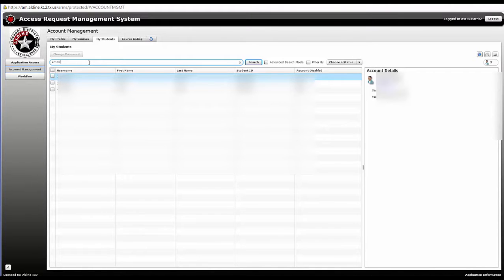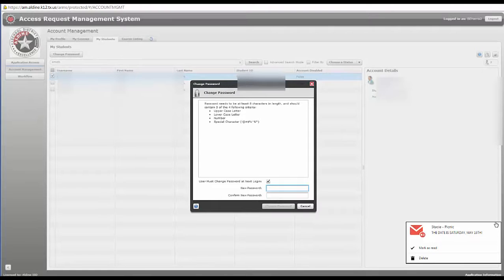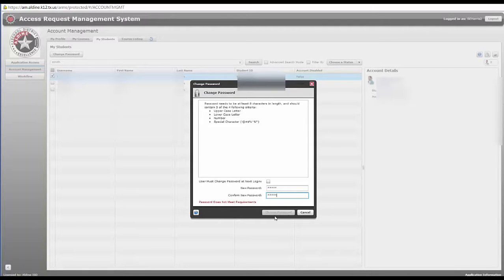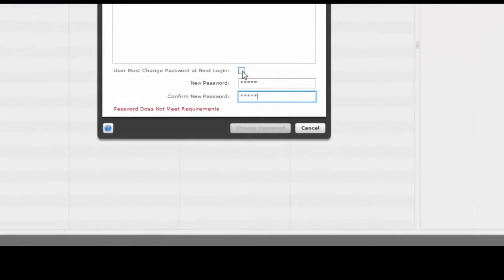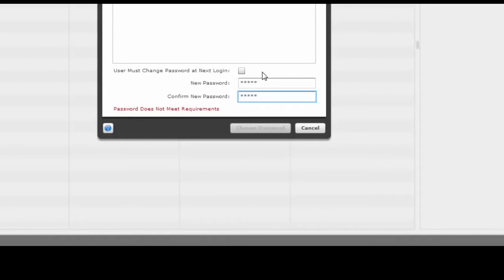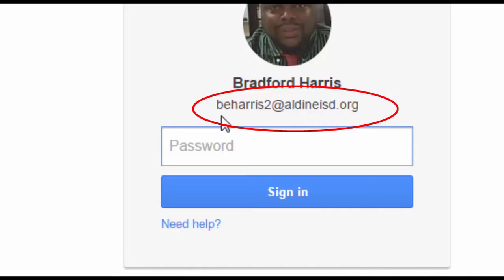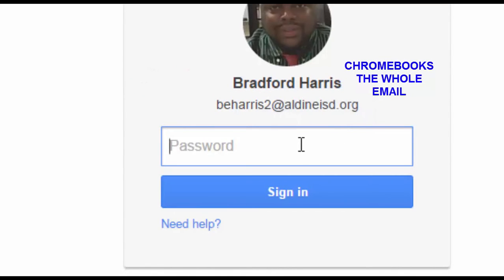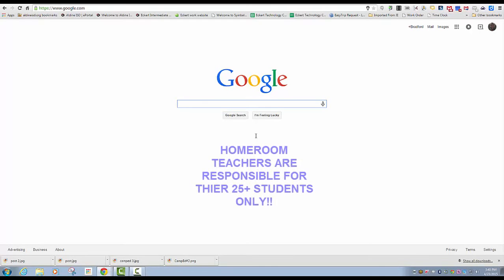Revised Student Passwords